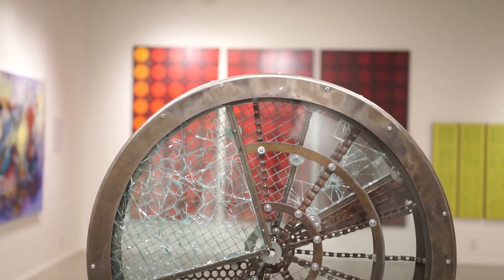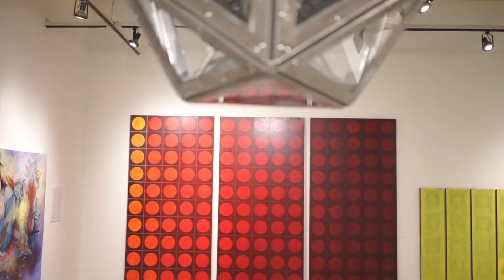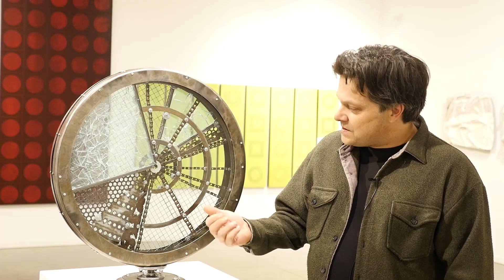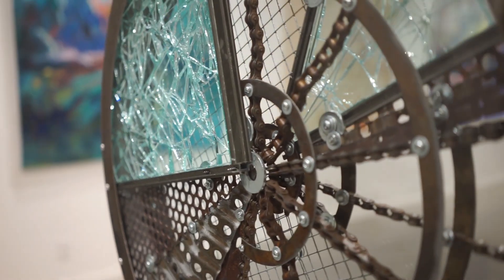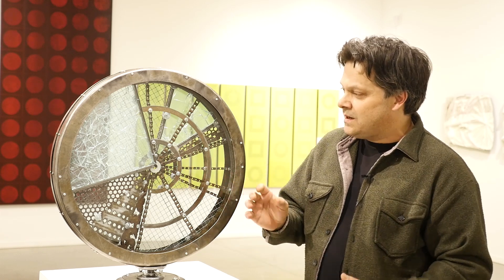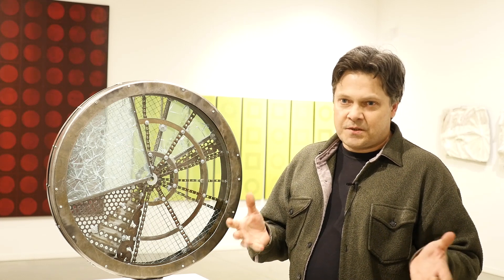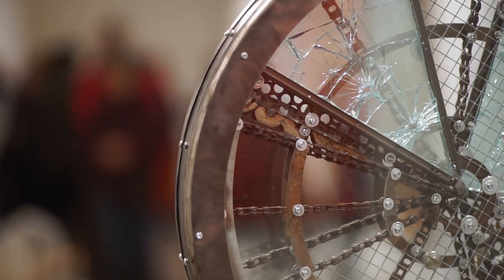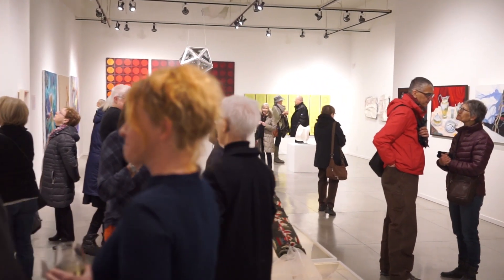Upstream Benefits - Brent Bukowski